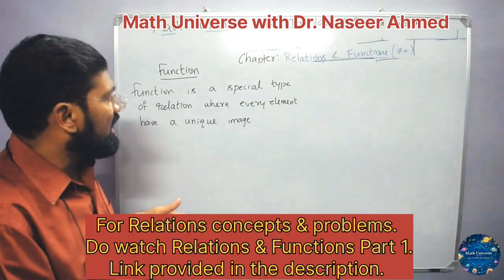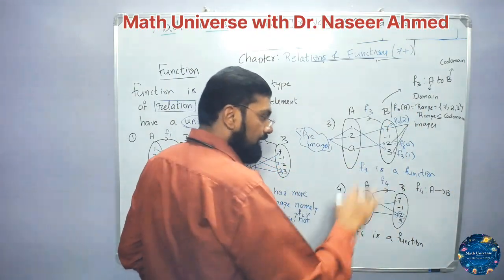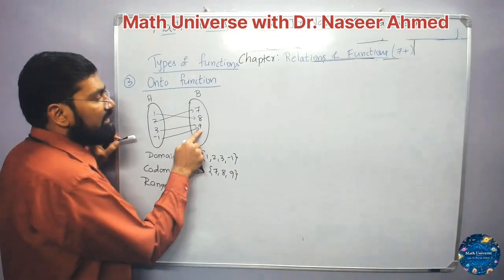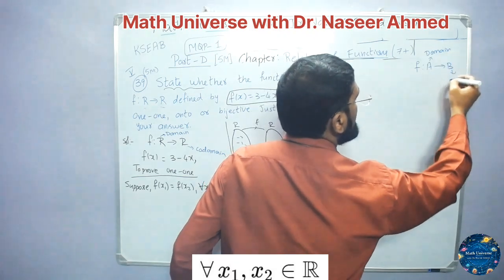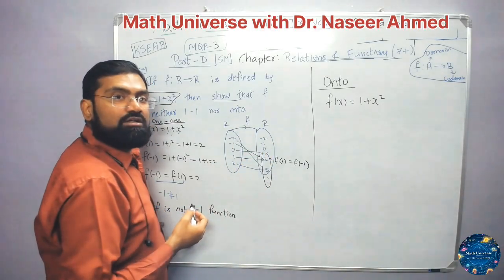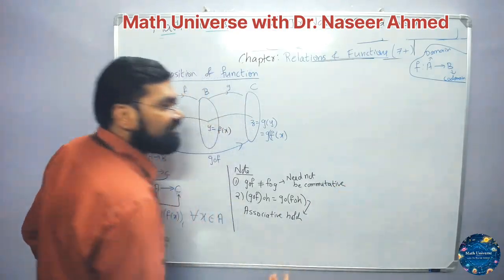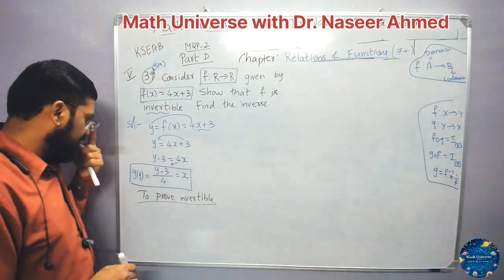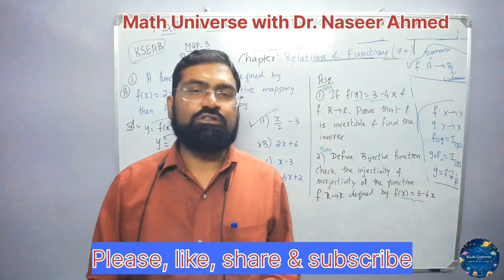Relations and Functions-PART 2 | Concepts+ MQP(KSEAB) | II PUC | Math Universe with Dr. Naseer Ahmed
Dear students, go through the videos & solve the problems. Make sure you complete the assignments to be thorough with the concepts.

STUDY MATERIALS

3 Model Question Papers issued by KSEAB
Paper 1-

Study well!